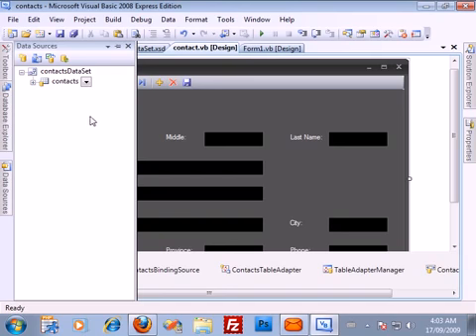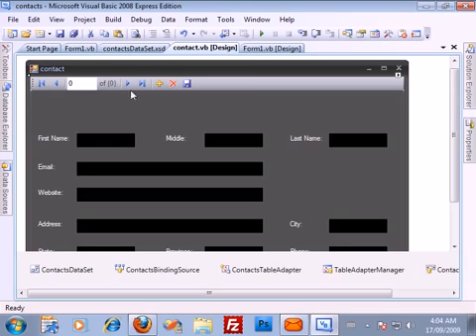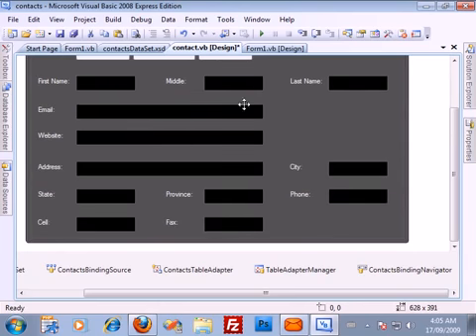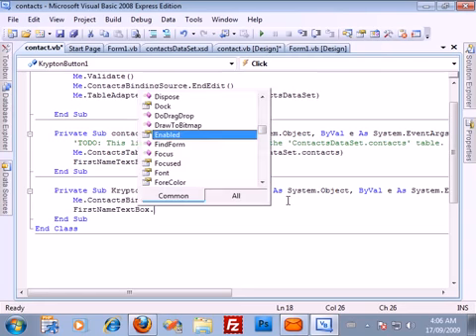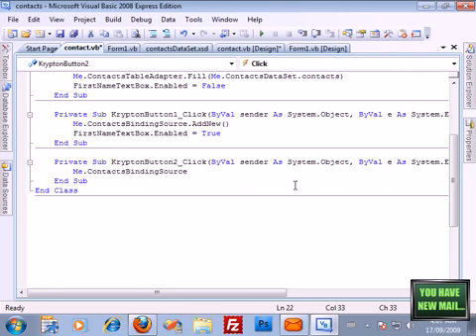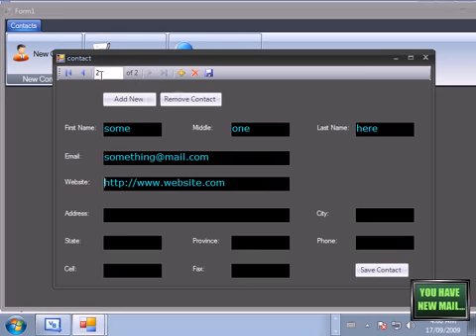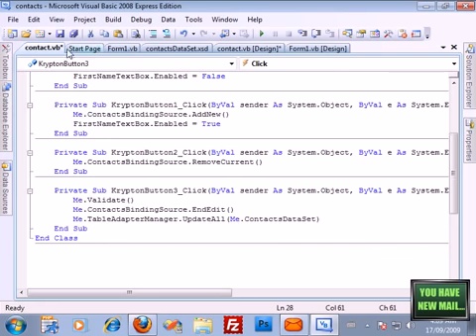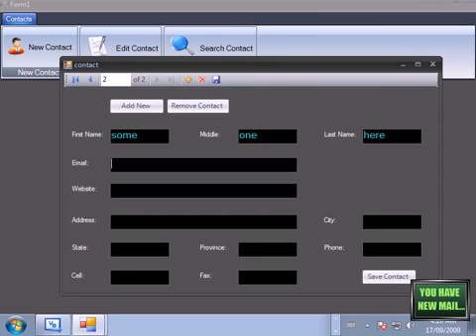Visual basic database add, remove &amp; save buttons